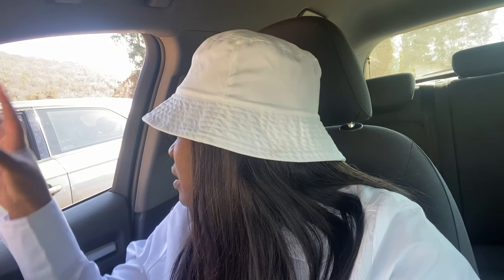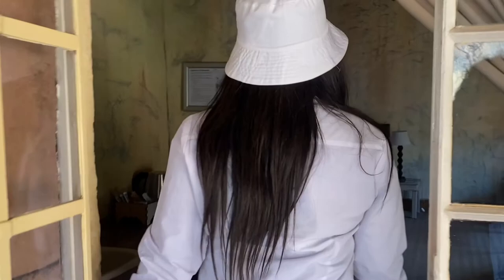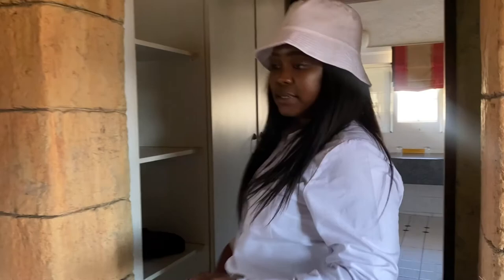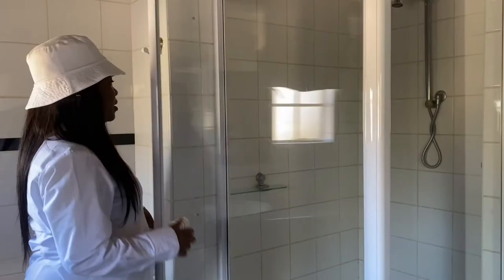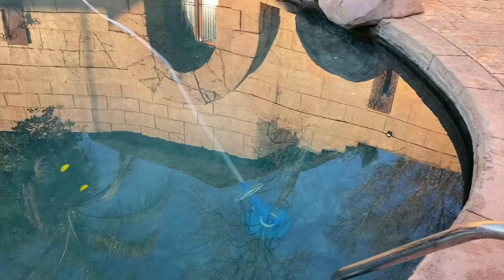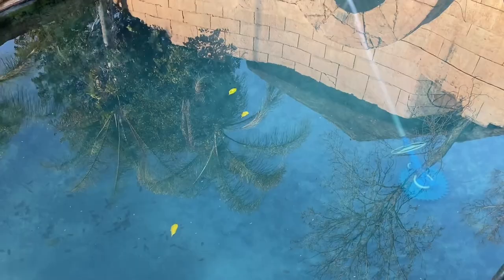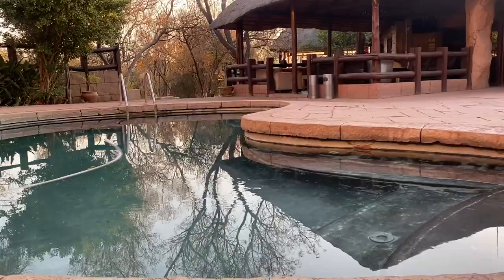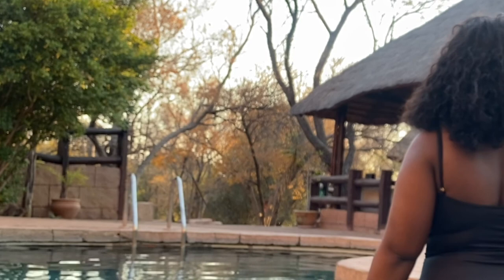Travel Vlog: Exploring Zebra Country Lodge | Room Tour and all | Women’s day Vlog